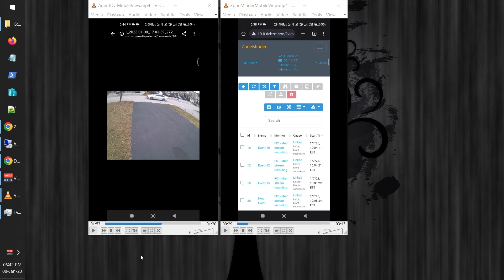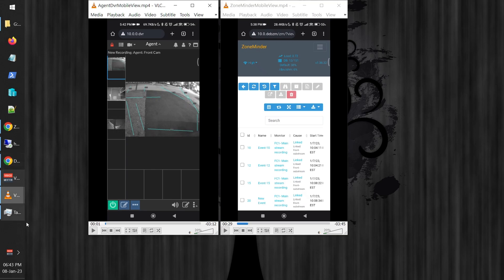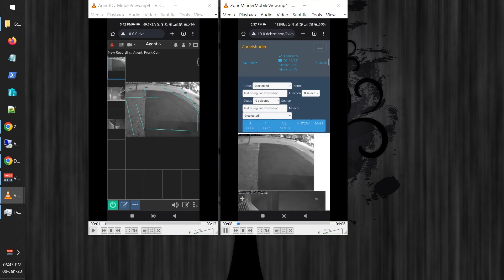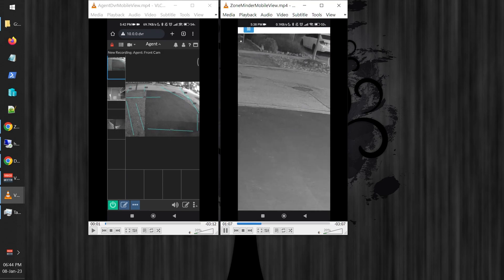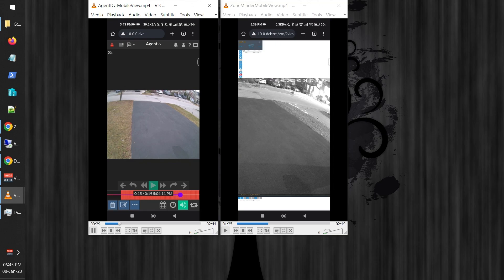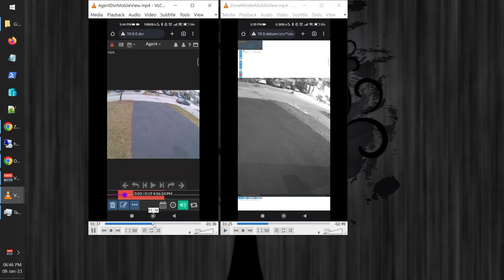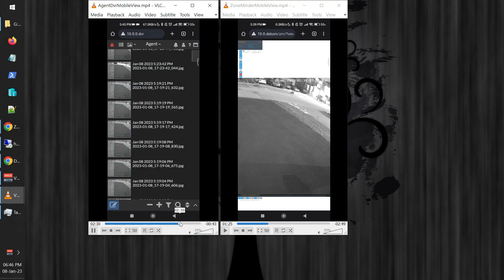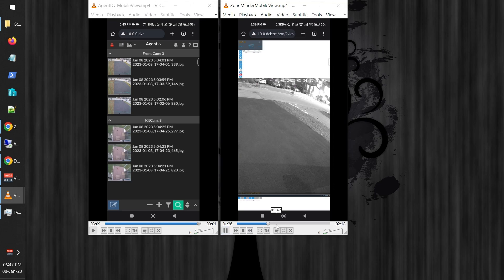Mobile Phone View - AgentDVR and ZoneMinder - No Native App- Web Browsing on Mobile Phone.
Wanted to show what the two dvr solutions ZoneMinder and AgentDVR look like without native Mobile App for viewing recordings and the web portal.

Winner for me again is AgentDVR over ZoneMinder for being able to render the web portal almost perfectly and giving me ability to view the recordings on my mobile device from anywhere in the world without requiring a dedicated mobile APP.

Please share your experiences with ZoneMinder or AgentDVR.